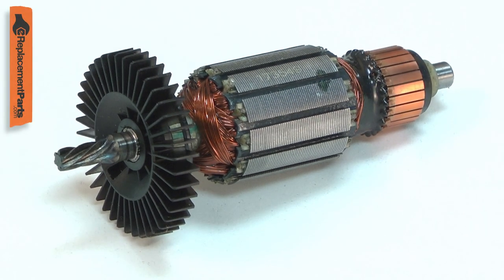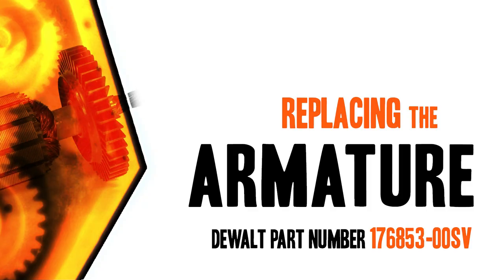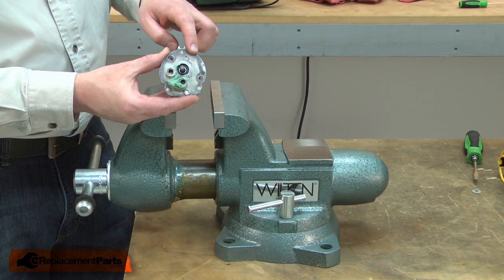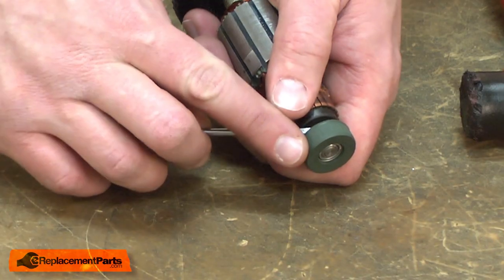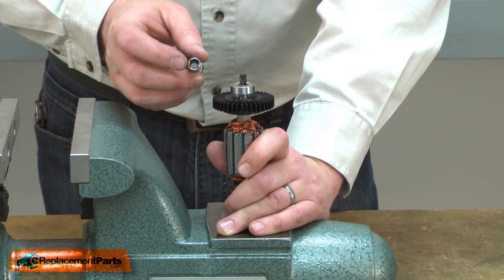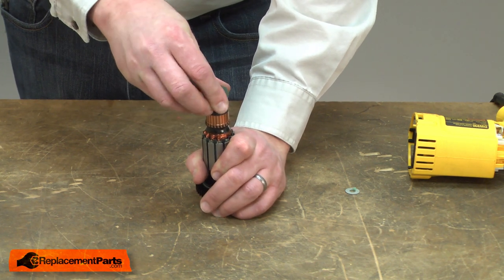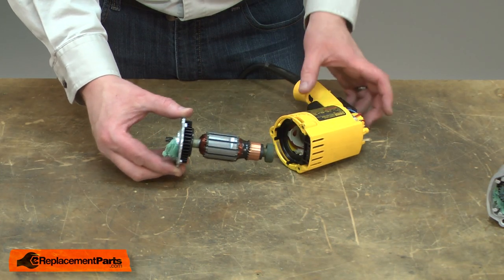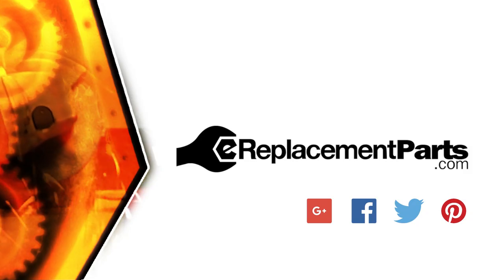Shear Repair - Replacing the Armature (DeWALT Part # 176853-00SV)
Click here for more information on this part, installation instructions and more.

This particular Armature is specific to DeWALT and Black & Decker. To find a Armature specific to your model,

If your Shear is having any of these symptoms, then replacing the Armature could solve your problem:
1) Worn
2) Sparking

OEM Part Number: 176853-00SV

Tools used for this repair/replacement:
• Torx driver
• Small pick
• Long-nosed pliers
• Screwdriver
• Vise/Anvil
• Rubber mallet
• Bearing separator
• Socket set